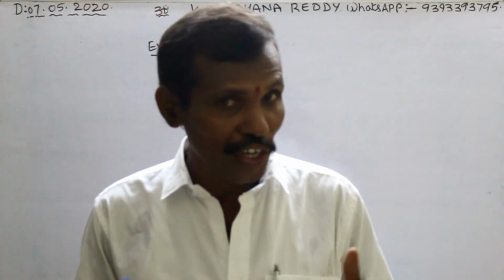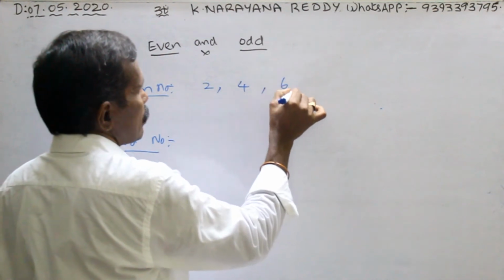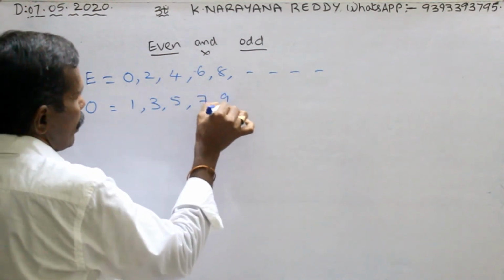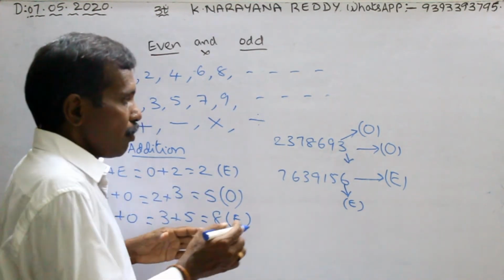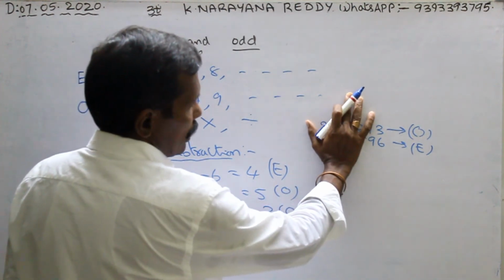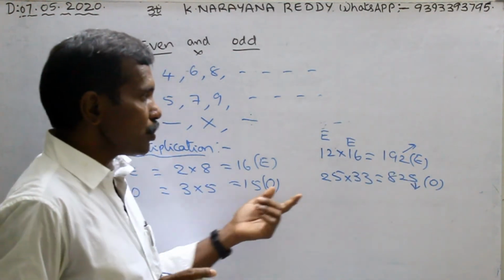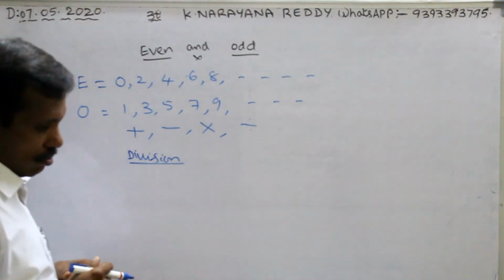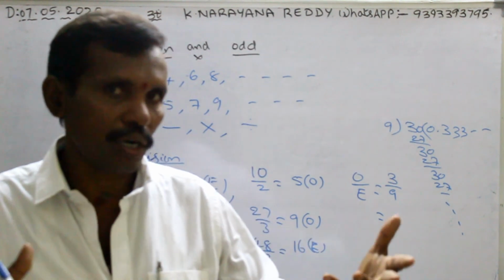Even and Odd, NARAYANA REDDY, BANK, competitive exams, Tricks, , సరి ,బేసి సంఖ్యలు.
In this video am explaining about the even and  odd numbers. How we can do the addition, subtraction, multiplication and division by using these numbers. Those tricks are available in this video. My name is NARAYANA REDDY K, am intuitively explained about these odd and even numbers. How, we can do in a very easy manner odd and even numbers. Odd and Even numbers are very important in arithmetic problems. So, even and numbers are very important in each and every part of mathematics, like competitive exams and also for campus recruitment.
      Odd and even numbers are so important in arithmetic, for doing so many calculations.
even and odd numbers are used in arithmetic operations like addition, subtraction, multiplication and division.
       There are so many tricks are there in even and odd numbers.